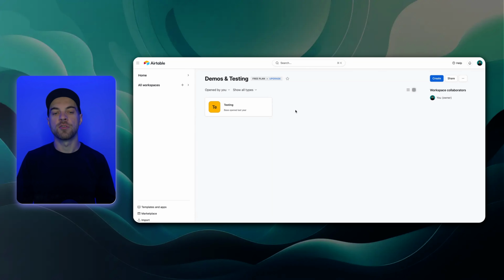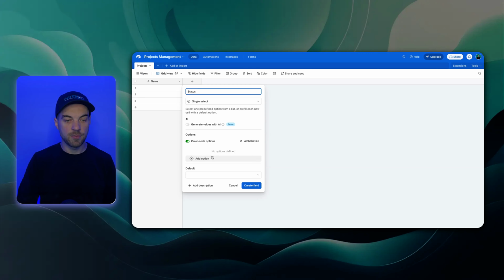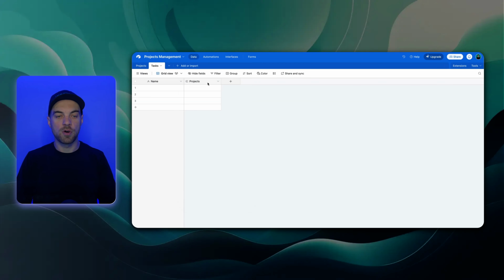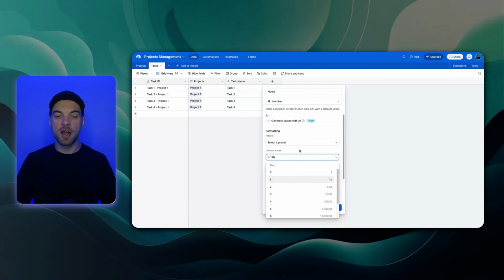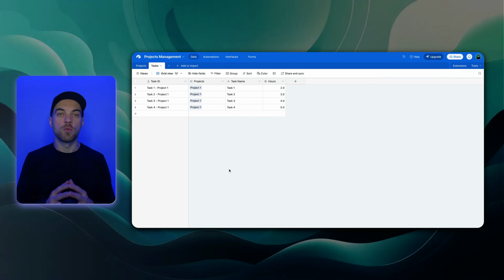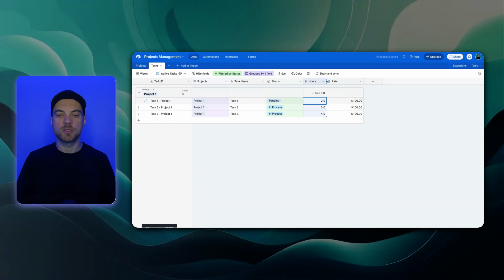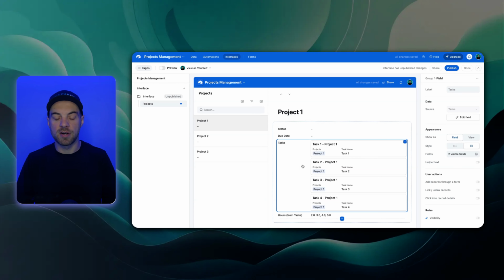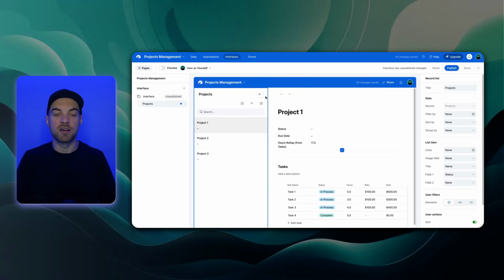Airtable Tutorial for Beginners: Linked Records & Interfaces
I teach you how to use Airtable as a beginner for things like project management. Learn about bases, tables, views, linked records, and interfaces.

Table of Contents 📖 ⬇️

0:00 Introduction to Airtable
1:41 Creating and Customizing Tables
4:12 Linking Records for Enhanced Functionality
7:10 Advanced Field Types and Views
13:40 Building Interfaces and Dashboards